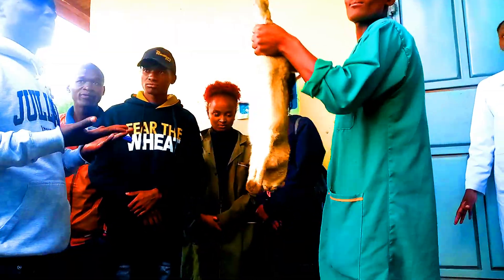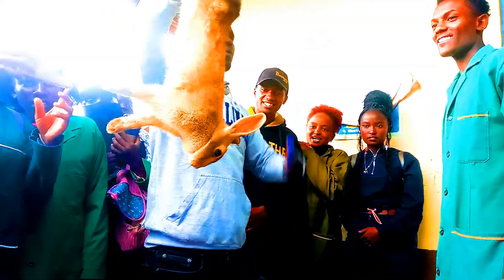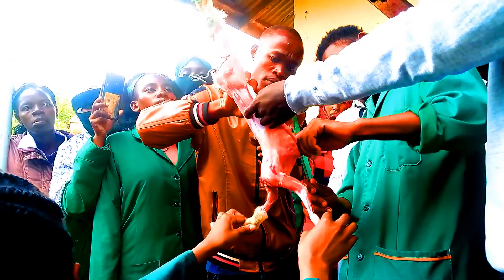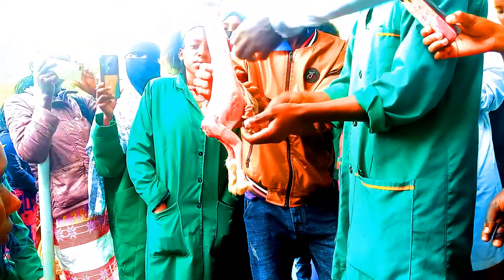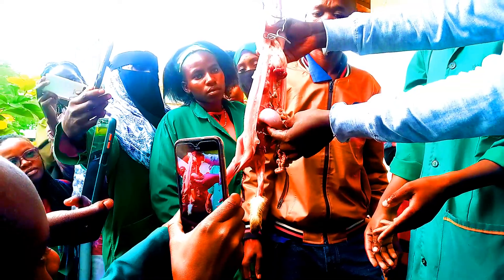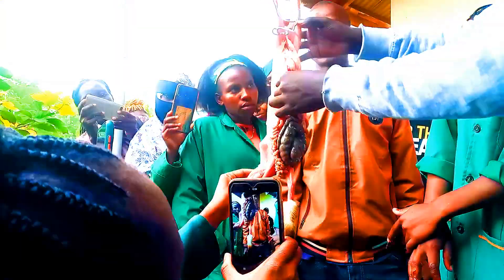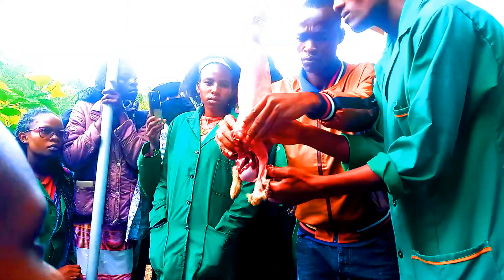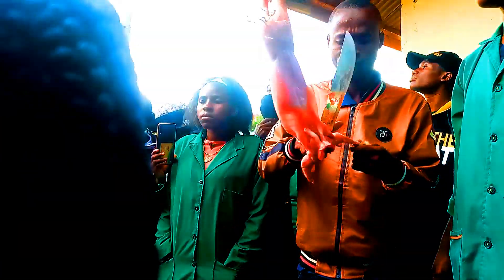HOW TO SLAUGHTER A RABBIT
This video clip shows the steps involved when slaughtering a rabbit and in the clip i was training my students from the department of agriculture during a practical lesson